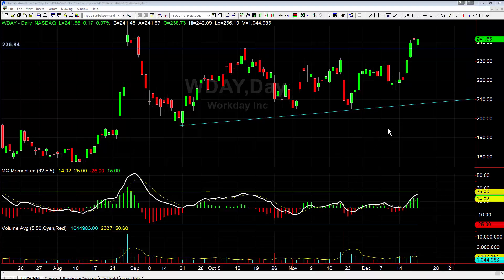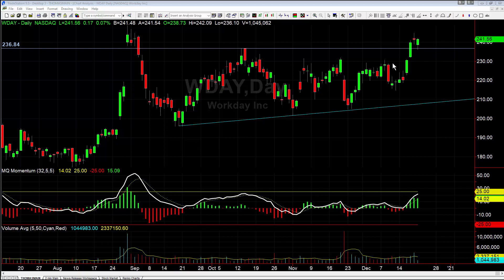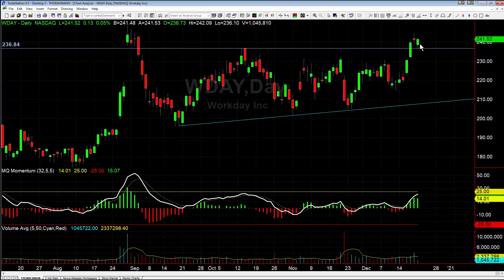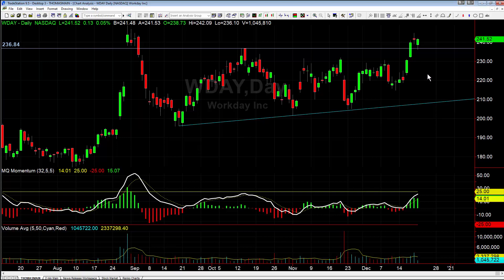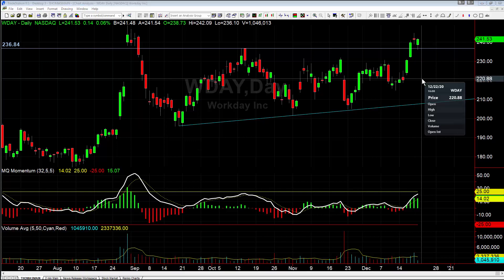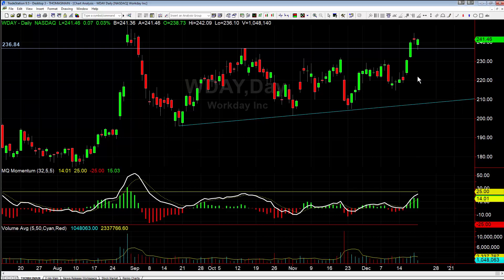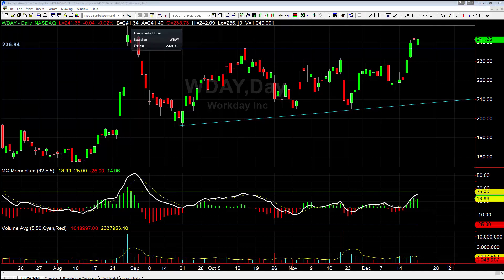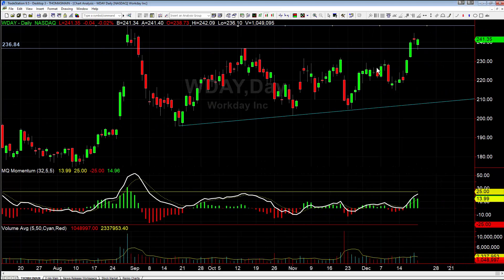WDAY Outlook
Today we take a look at Workday and discuss what our outlook is for this market going into Christmas.